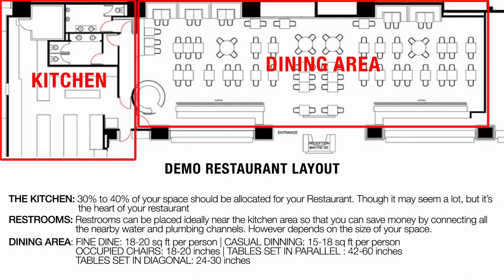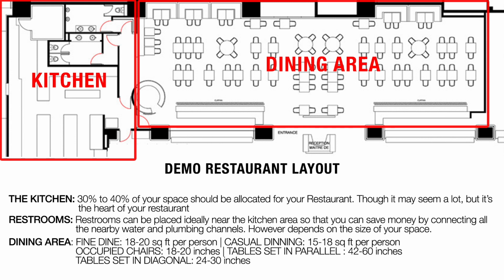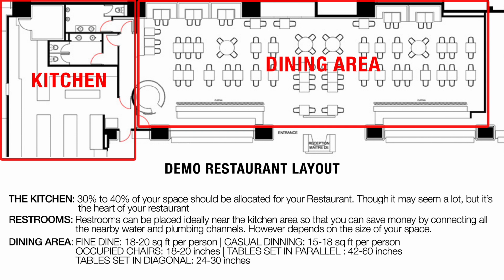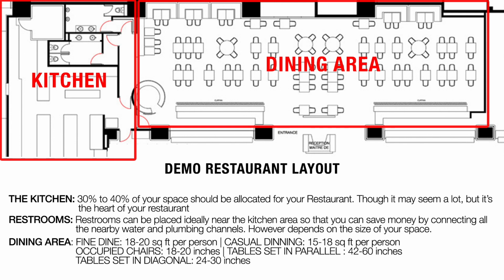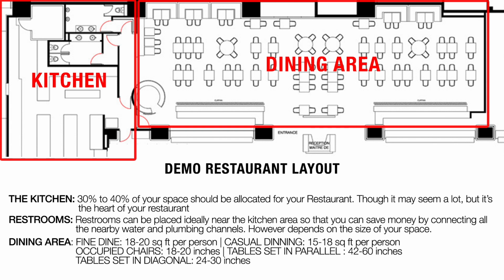Restaurant Space Management Like a Pro | Restaurant Interior Kolkata | Restaurant Marketing Session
Watch this video to learn the Tips & Tricks of Restaurant Space Management and Restaurant Interior. We have divided this video in three major phases.
1. Academics & the Golden Rules of Restaurant Layout
2. Practicality and usability of Golden Rule Implication
3. We've shown you a Practical Overview of how the interior of Sunset Resto Bar & Lounge(Old: Gaylords, Kolkata) has been manipulated like a pro
It is detailed hence it's long. However we believe we've been able to put forward all those important discussion regarding the kitchen-to-dining area ratio, Golden rules, Use of Lights according to mood etc